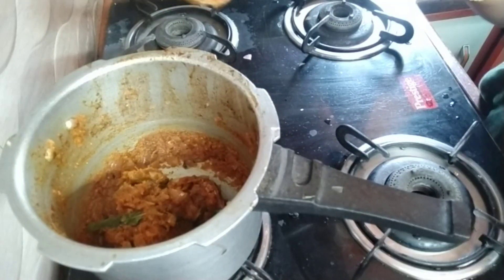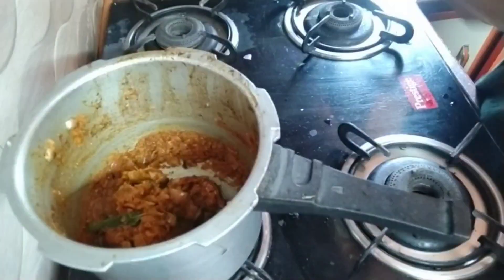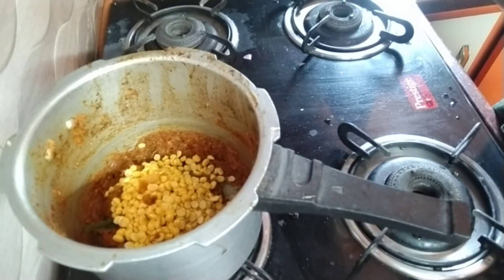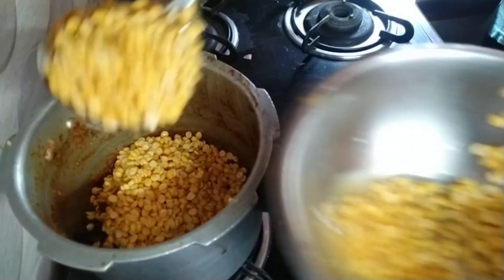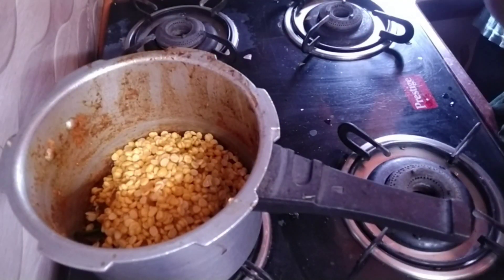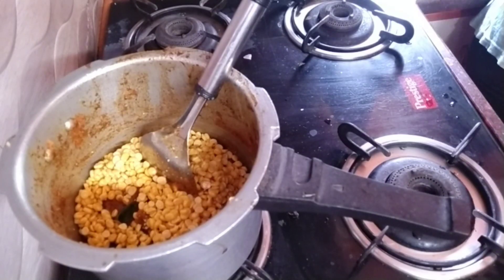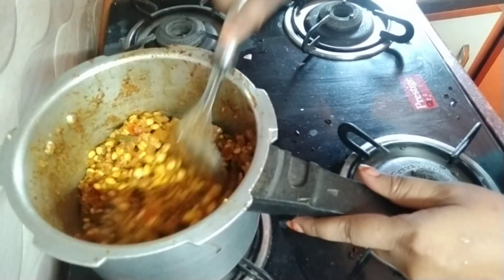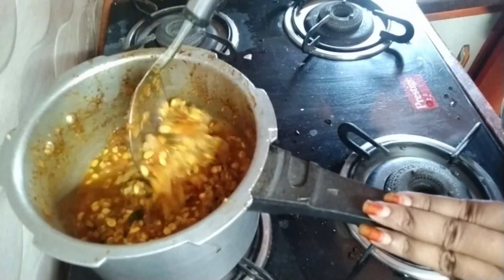Sanaga pappu keema curry 🧑‍🍳🧑‍🍳!!Easy recipe 👌👌Let's watch the video 📸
Hi
friends